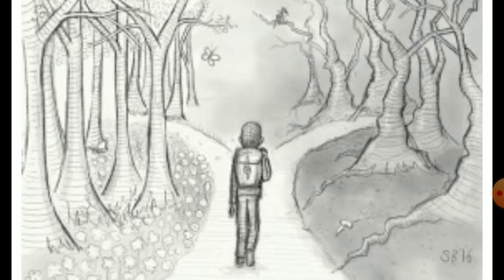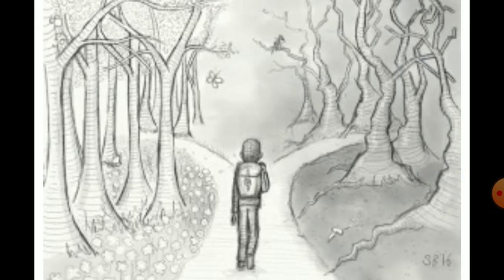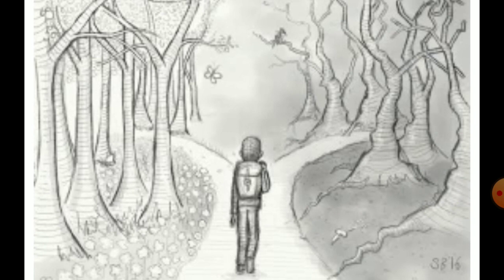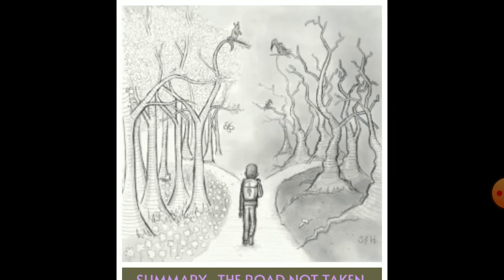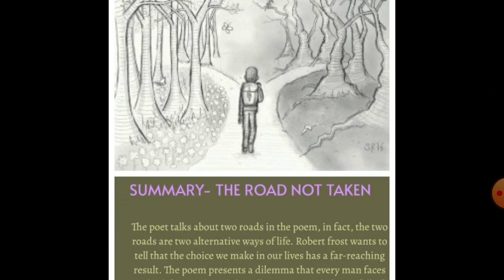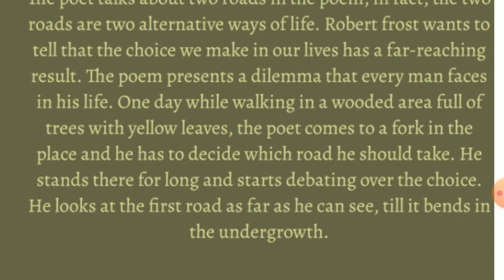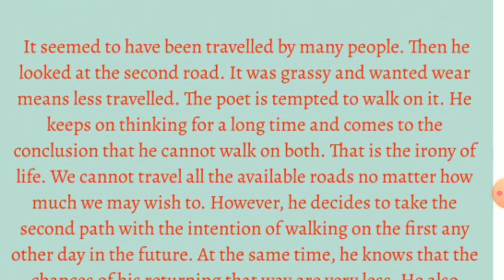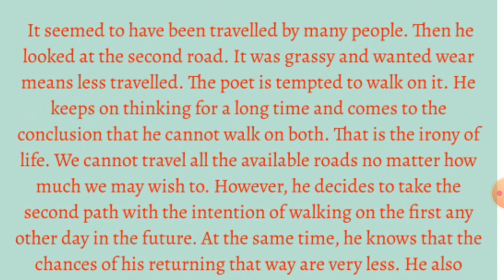STD. 9 THE ROAD NOT TAKEN PART-6 By- Robert Frost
R.K.SHRIVASTAVA